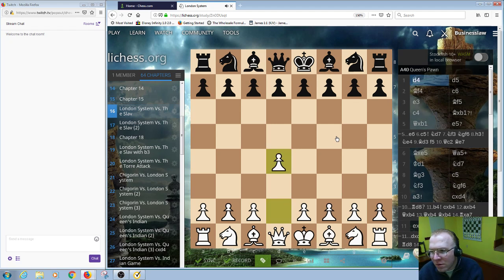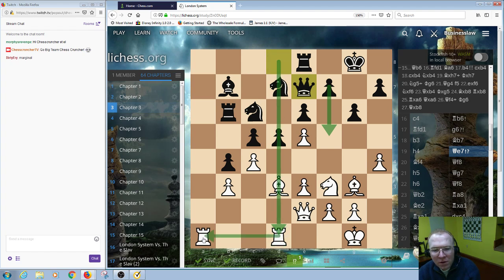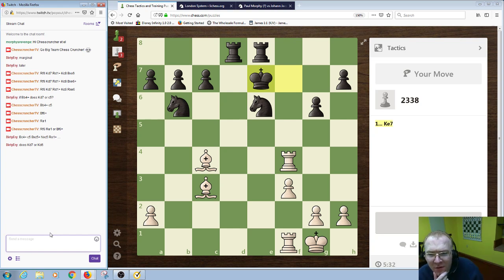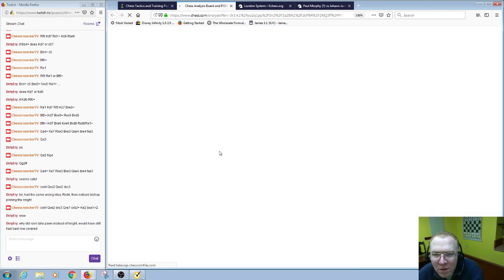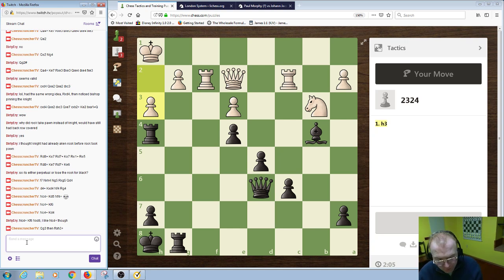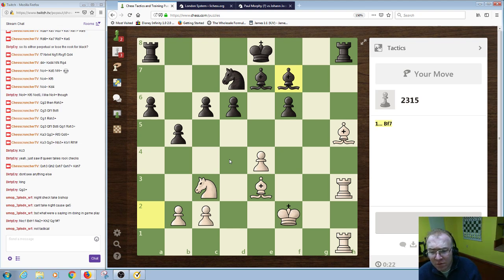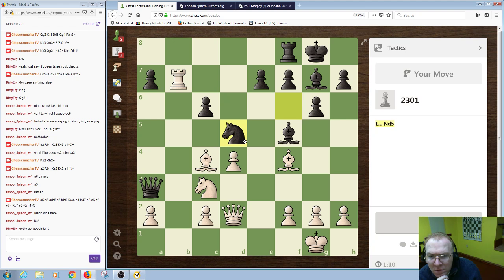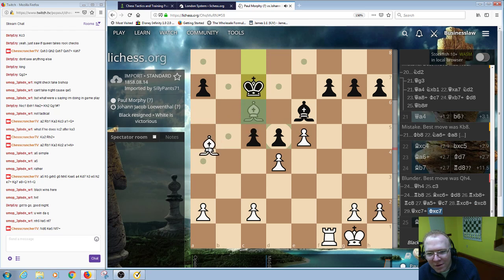Chess Cruncher TV The Climb to 2700 in Tactics 3 4 2019